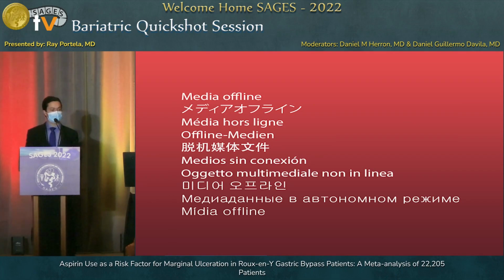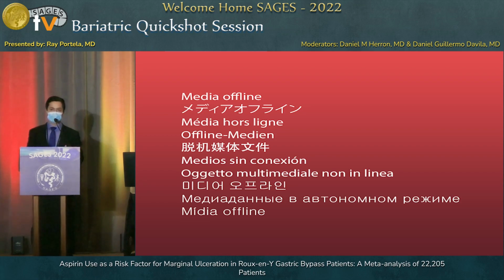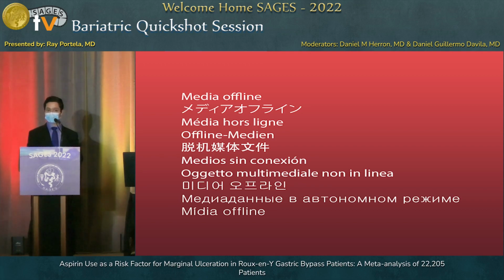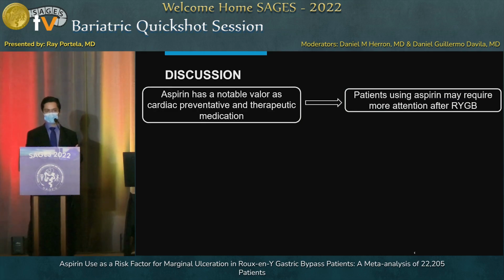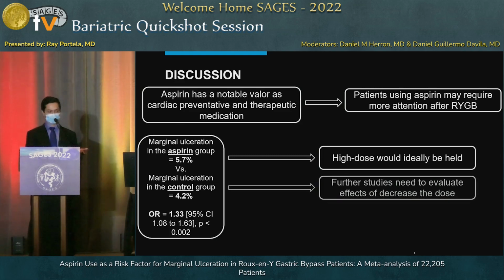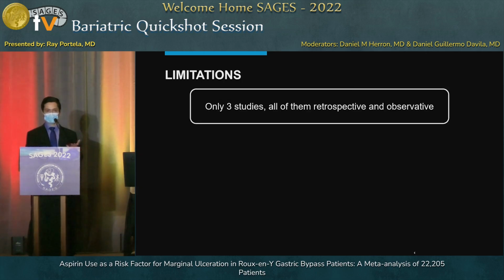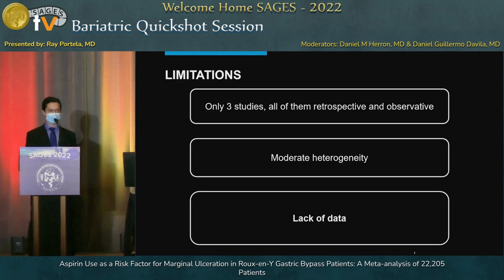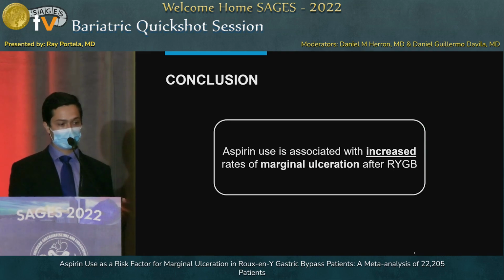Aspirin Use as a Risk Factor for Marginal Ulceration in Roux-en-Y Gastric Bypass Patients: A Met...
This talk was presented at the SS03: Bariatric Quickshot Session session by Ray Portela MD on Wednesday, March 16, 2022 during the SAGES 2022 Annual Meeting in Denver, Colorado